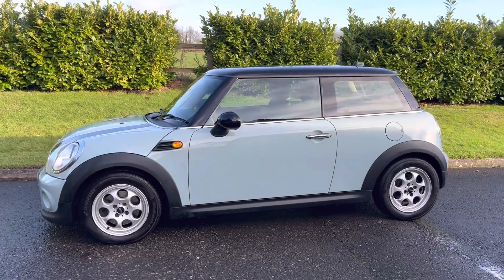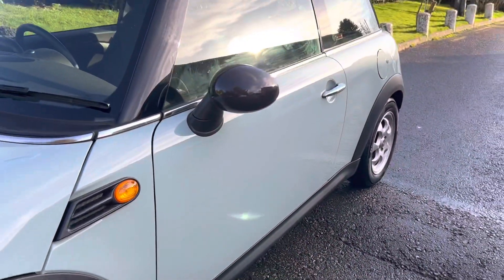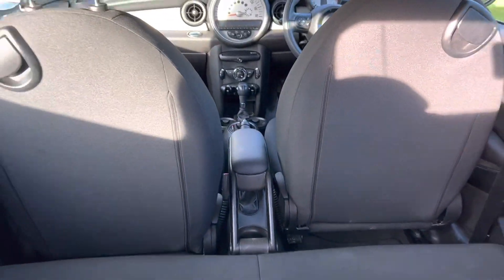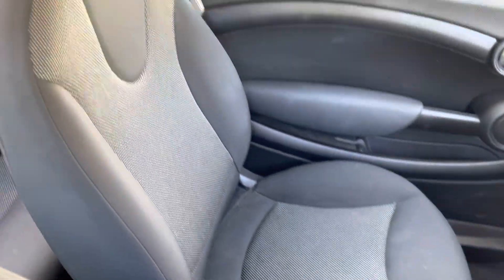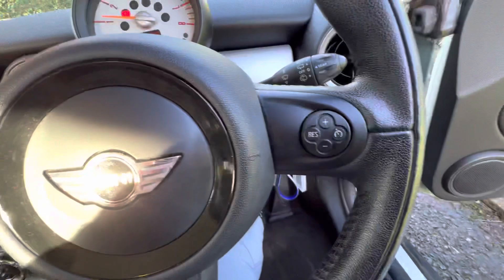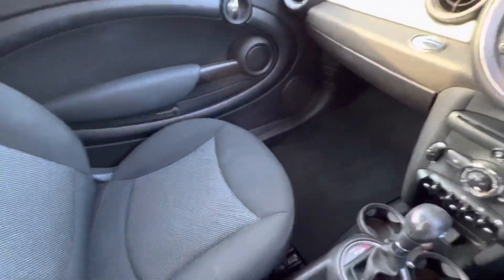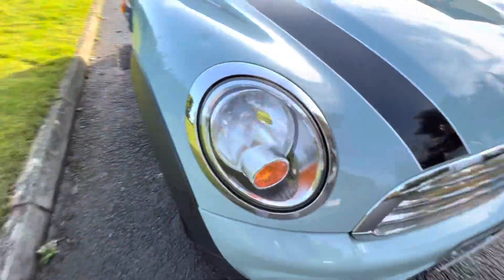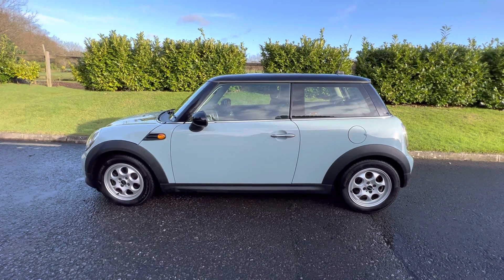2013 63 MINI COOPER AUTO in Ice Blue with lots of extras FOR SALE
A great looking Mini Cooper Automatic in Ice Blue with Comprehensive Service History and low miles for her age.

She comes with Soft “Cosmos” Carbon-black Interior AUTOMATIC transmission /gear box, Dynamic Stability Control (DSC), EU Specific Additional Equipment, Multifunction Steering Wheel, Looking Wheel Bolts, Alarm System, LA Alloy Wheels which can be upgraded if you prefer and we have a selection of 17 Inches available, Heated Windscreen Washer Nozzels, Black Bonnet Stripes, Roof and Mirror Caps in Black, Height Adjustment For Front Passenger Seat, Arm Rest in the front and the interior world is Carbon Black, Air Conditioning, Rear Fog Light, Passenger Airbag Deactivation option, Car Jack, Radio MINI Boost CD, Second Radio Remote Control Key, All documentation in English and coding of Alarm Signal plus the Vin is visible from the outside and there is an Anti-theft System too.

Viewings are by appointment in Lightwater just off Junction 3 of the M3 motorway in Surrey and can be evenings, weekends and weekdays too.

We welcome Part Exchanges so just let us know what you have when you call Tracey on 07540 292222